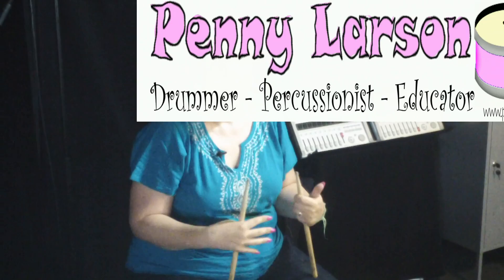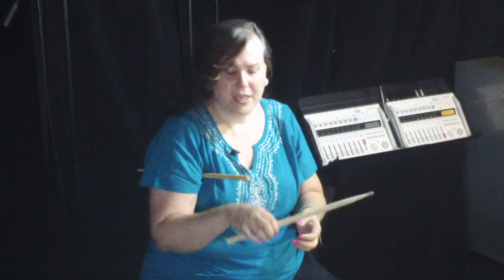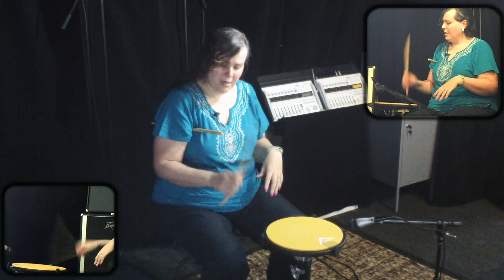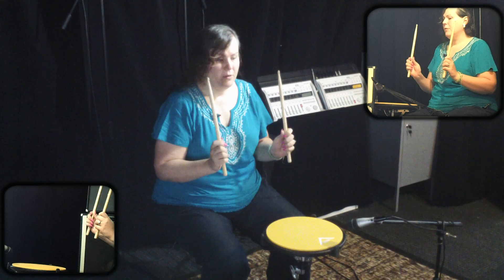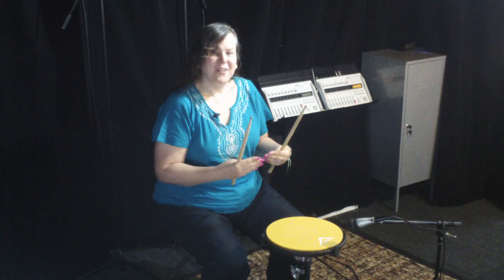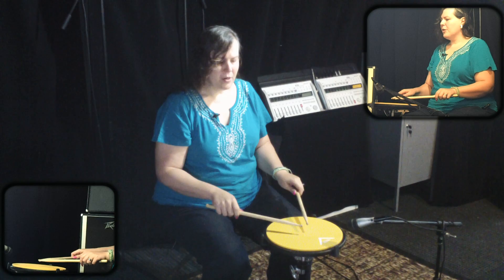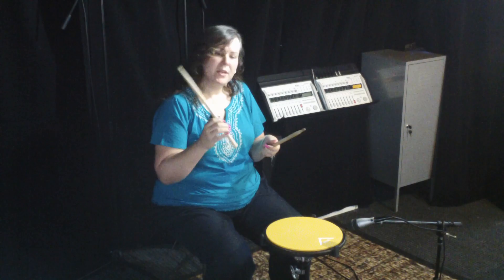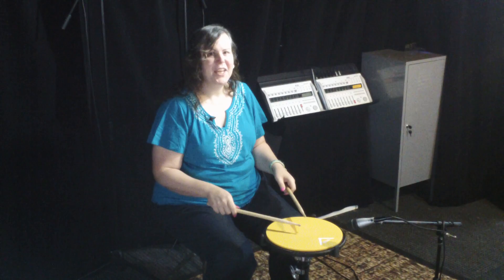Basic Hand Technique for Drums - Penny Larson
This a brief demonstration of some of the beginning techniques I show students in their first few lessons. I use terms that are far from standardized, so I always try to offer a visual demonstration of any term I use; the terms are just a means to a motion/sound, after all. A key component of my teaching philosophy is the individuality of each student and their particular needs, strengths, and weaknesses. Therefore, while this video show some of my standard techniques and approaches, the specifics of achieving the finished product are personalized for each student. This is by no means a definitive survey of hand technique, just some basics that work for me with my students.